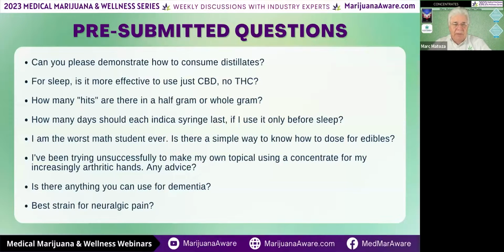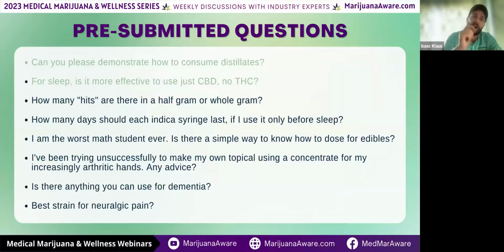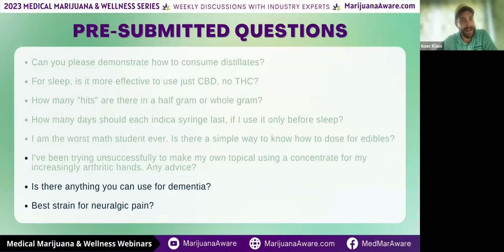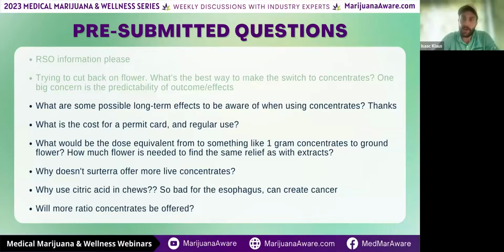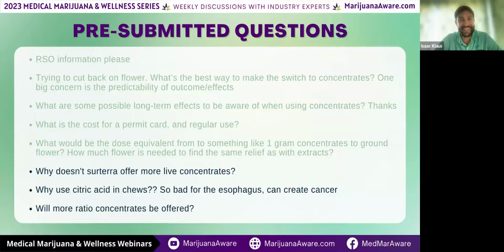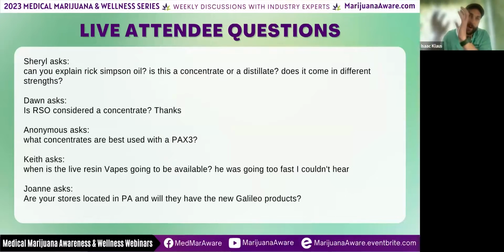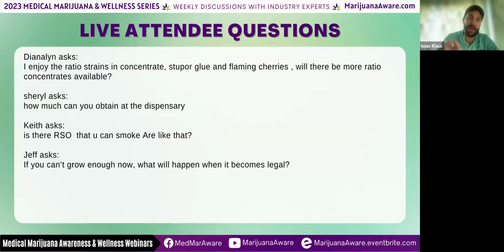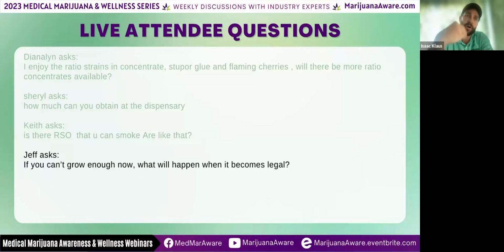Medical Marijuana Concentrates Q&A Session - July, 2023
This week, host Marc Matoza of Marijuana Med Today welcomes co-host Isaac Klaus, Senior Vice President of Extraction and Refinement at Parallel. The topic was Medical Marijuana Concentrates, and attendees participated in a live Q&A session following the presentation.

Materials from the seminar and additional resources can be found

TOPIC: Medical Marijuana Concentrates

GUEST SPEAKER:
- Isaac Klaus, Parallel
- David Battagalia, Parallel
- Forrest Haag, Surterra Wellness

The Medical Marijuana Awareness Webinar is a free educational event for patients exploring safe, natural, and non-addictive treatment options with medical cannabis. Each session highlights new topics and provides actionable insights for those seeking relief from chronic medical conditions.